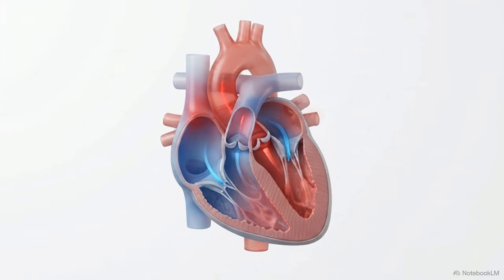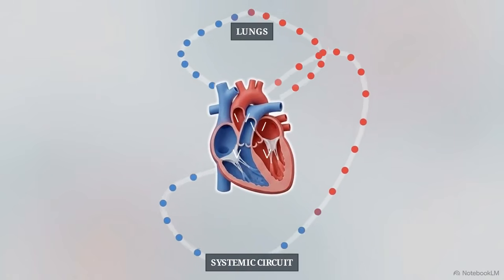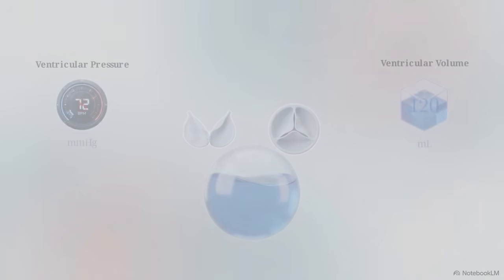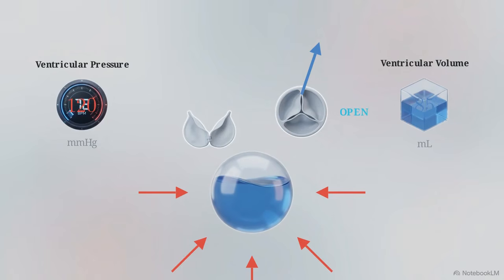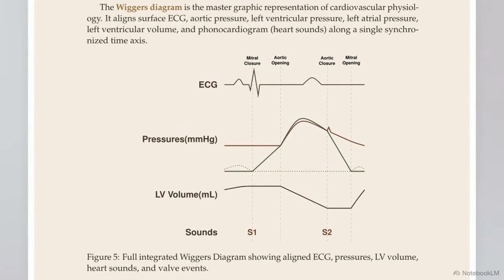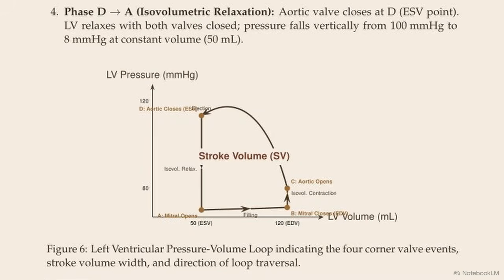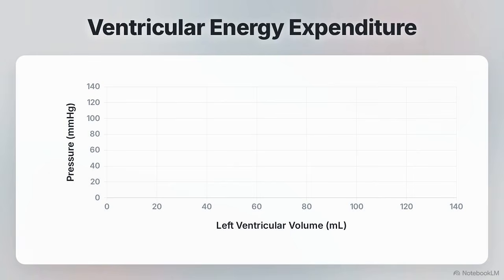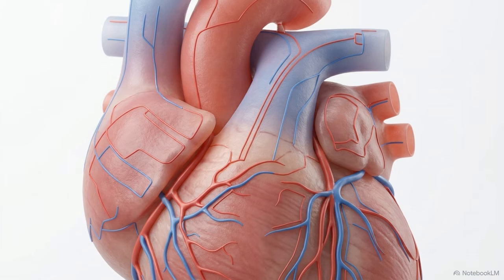How the Heart ACTUALLY Pumps: Pressure Gradients, S1/S2 Sounds & Frank-Starling Law📝 YouTube De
Ever looked at the Wiggers Diagram and felt like you were trying to decode alien hieroglyphics? You're definitely not alone! 🫀⚡

Most health science students get overwhelmed because they try to memorize every line, wave, and valve sound as isolated facts. But here’s the secret: the heart is just a mechanical pump governed by fluid physics. Blood only moves when hydrostatic pressure forces it to move. Valves don't have active muscles—they’re just passive gates swinging open and snapping shut when pressure differentials shift across their leaflets!

In this masterclass, we sit down and trace the entire cardiac cycle step-by-step so you can finally see the physical logic behind every wave, pressure spike, and heart sound.